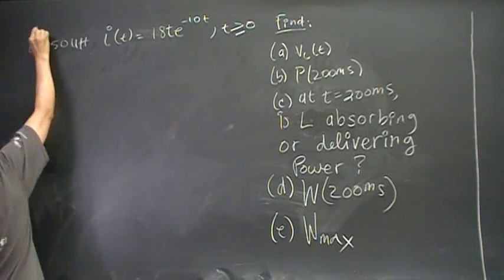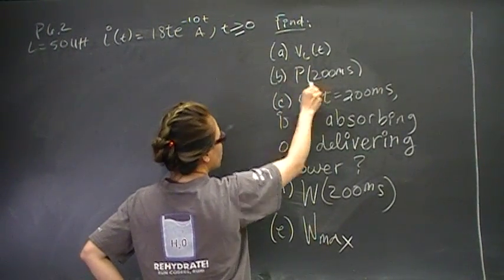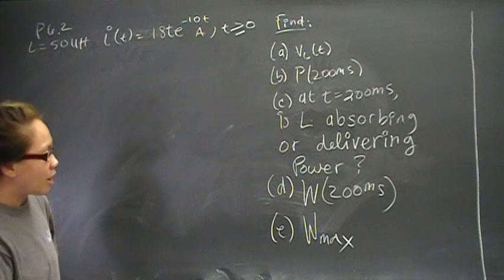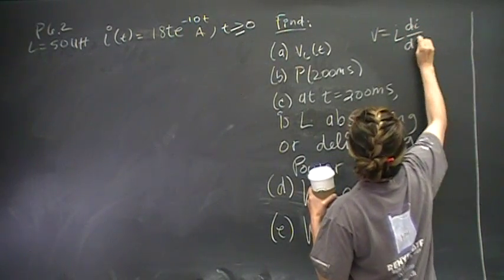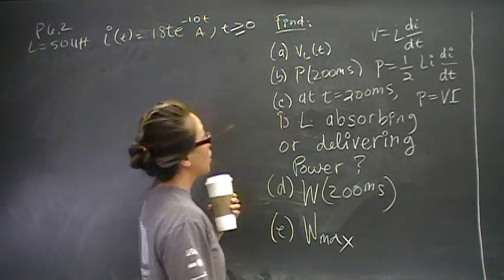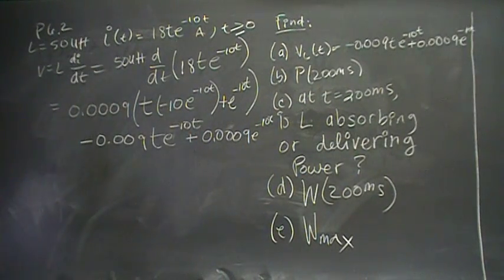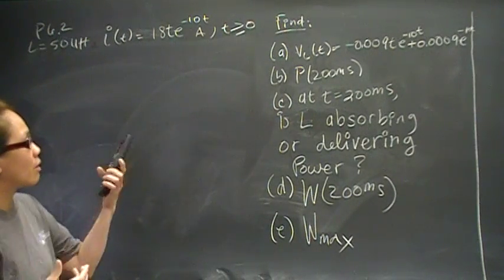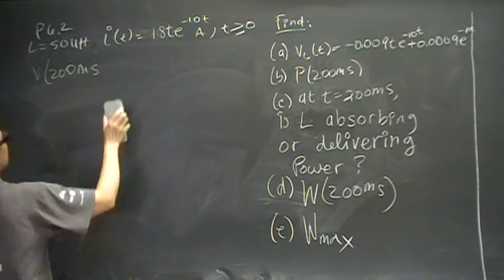P6.2 Nilsson Riedel Electric Circuits 9th Edition Solutions